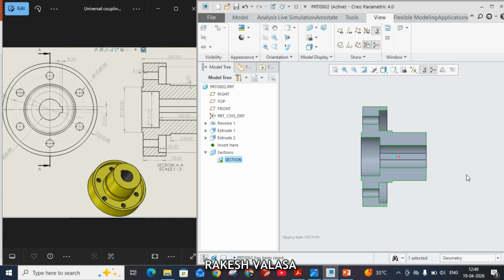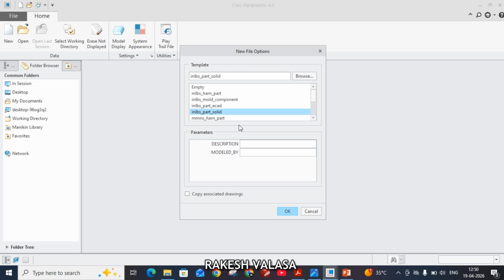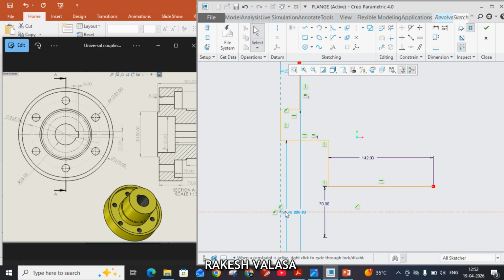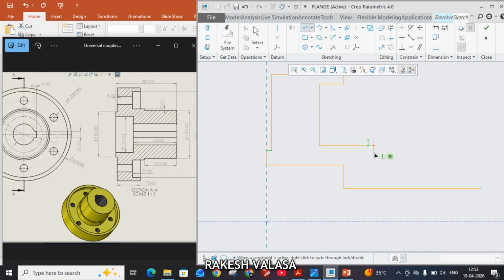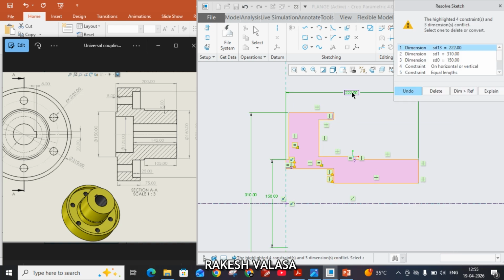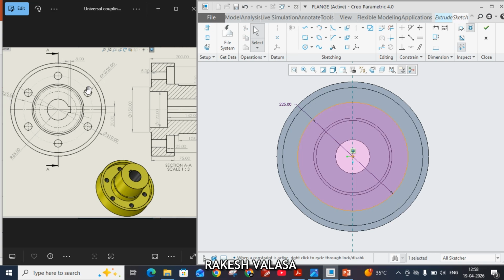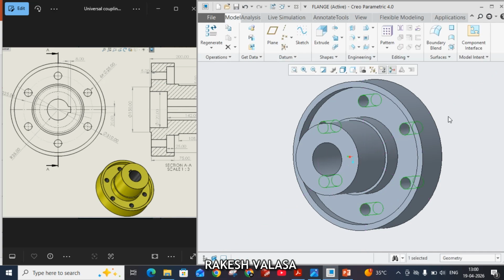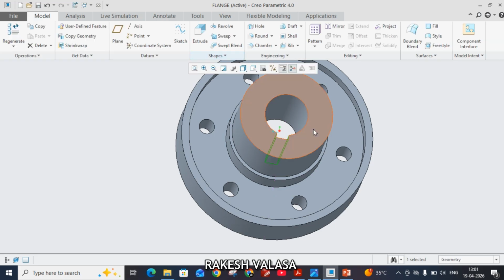flange model in Creo Parametric //Creo Tutorial for beginners//